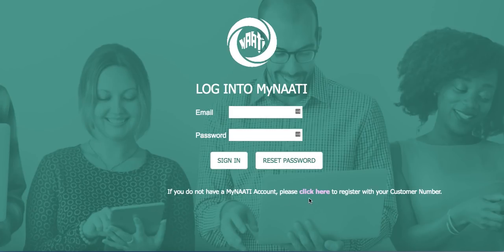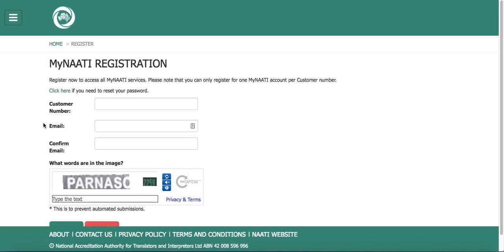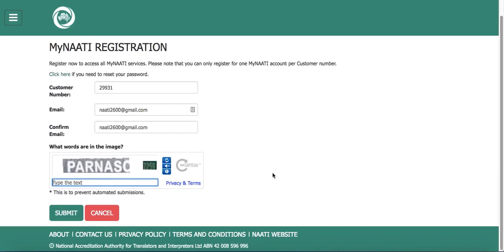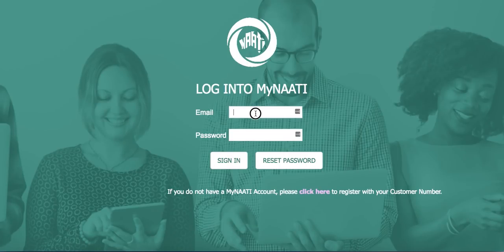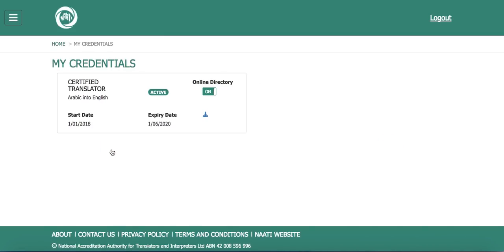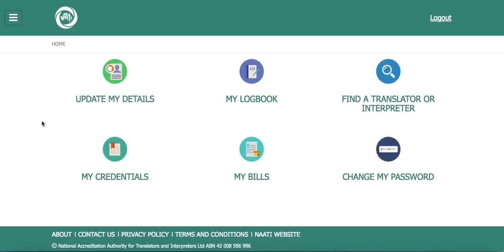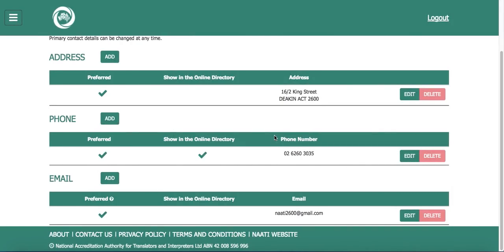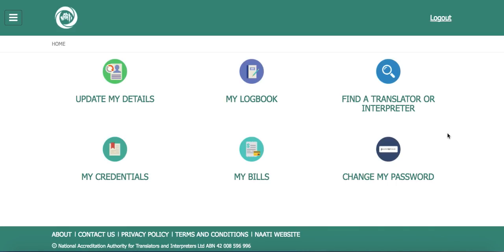MyNAATI Practitioner Registration Tutorial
This is a short tutorial that covers how NAATI certified practitioners can register a myNAATI portal account. On 9 January 2018, NAATI launched the first stage of myNAATI, a new online services portal.